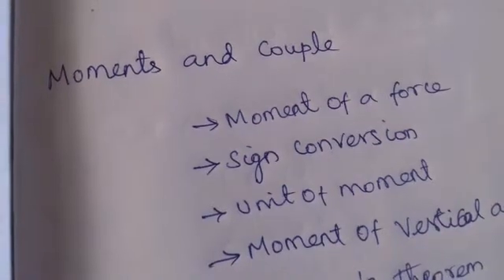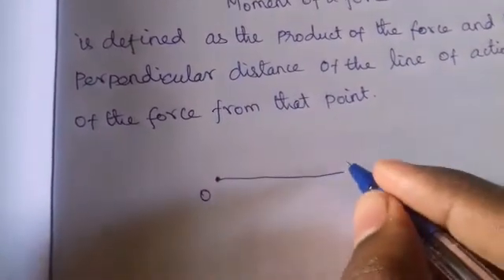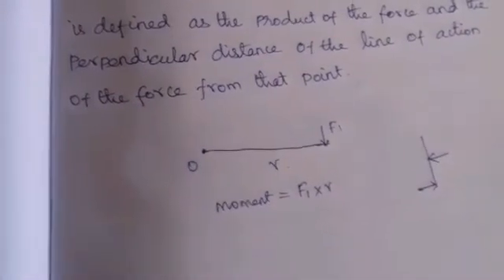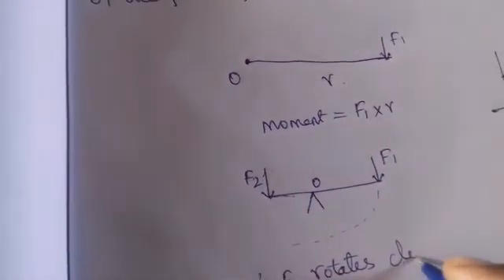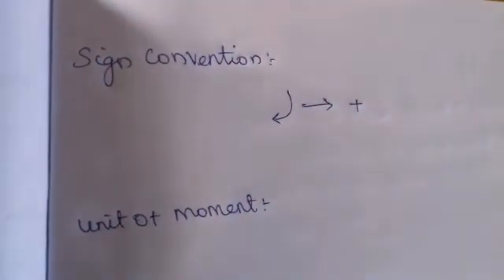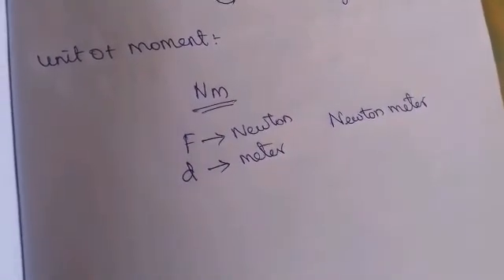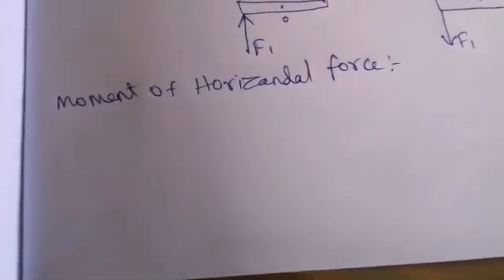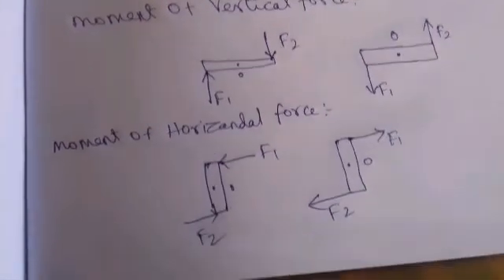Moment of force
This is a free training institute for students who are preparing for TNEB AE/ TRB lecture/ TANCET/ TNPSC Engineering Exams